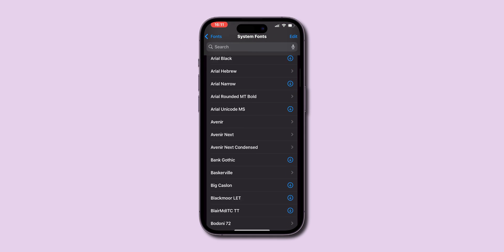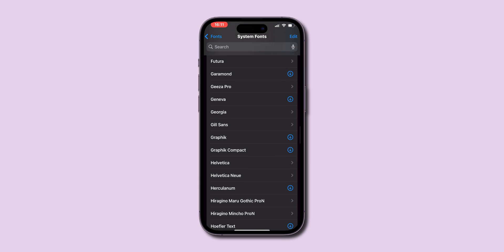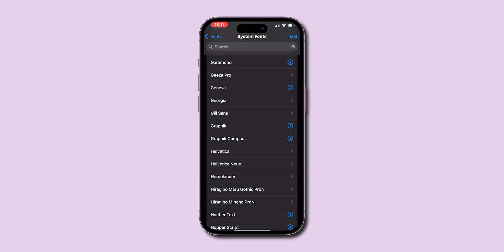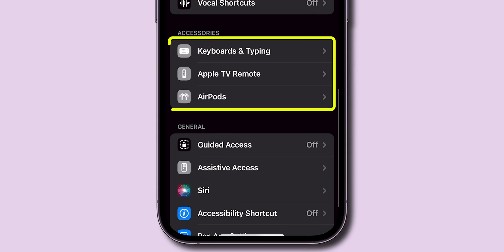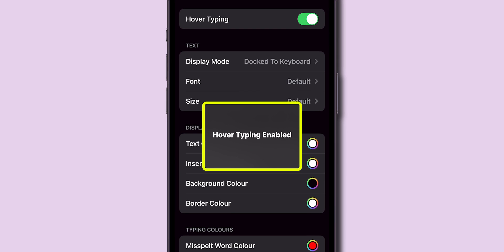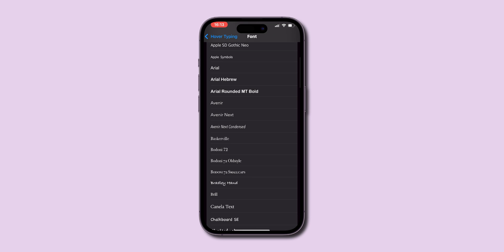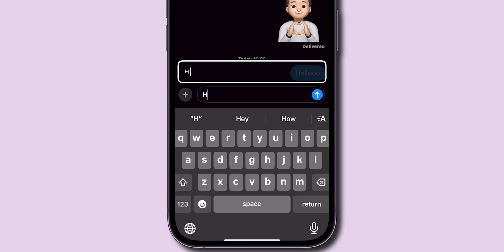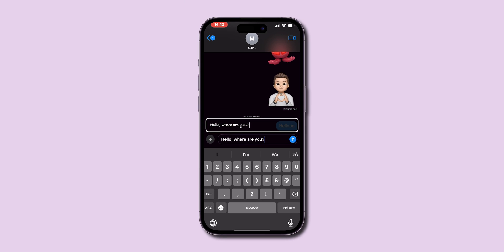How to Change Font Style on iPhone (iOS 18)?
Are you looking to personalize your iPhone in 2024? In this video, we’ll show you how to change the font on your iPhone effortlessly with our easy customization tips and tricks! Whether you want a fresh look for your apps or a unique style for your texts, we’ve got you covered. Discover the best methods to modify your font settings, including using built-in options and third-party apps.

Join us as we guide you through step-by-step instructions, helping you transform your iPhone's appearance in no time.